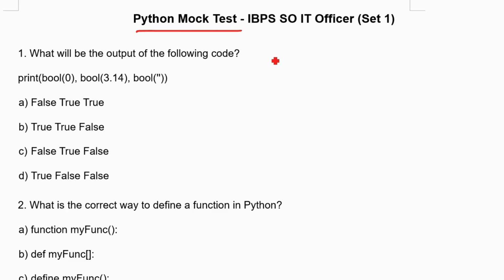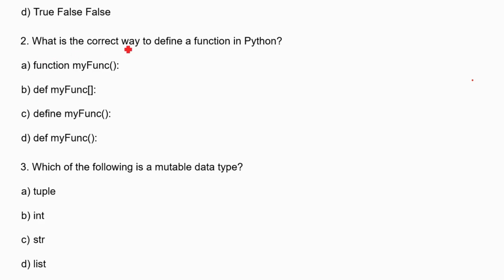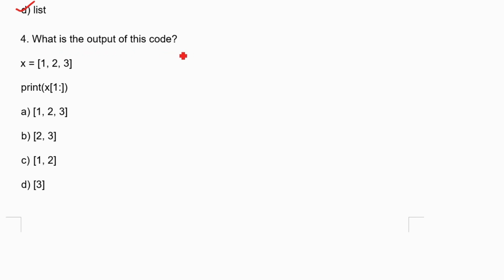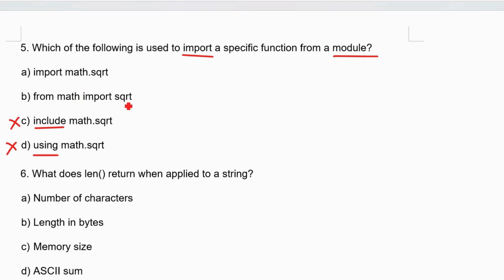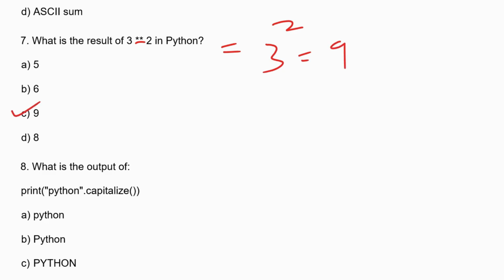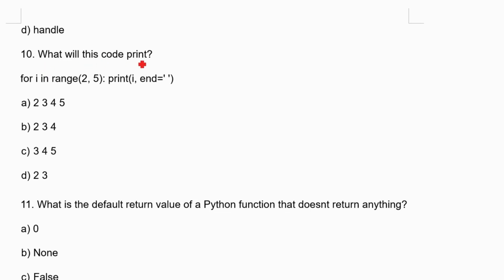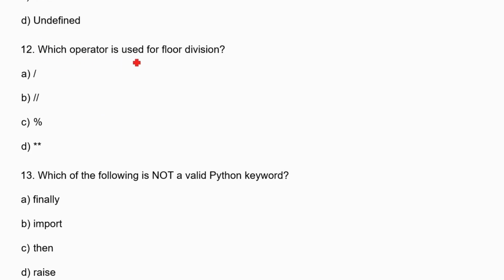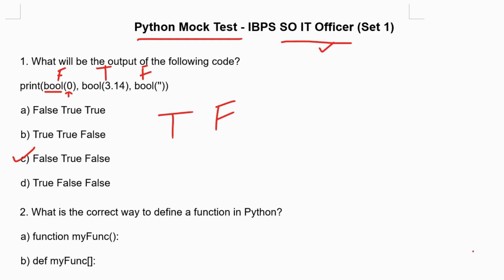IBPS SO IT Officer Mock Test 2025 | Practice Questions with Answers | Crack IBPS Specialist Exam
Get ready for the IBPS SO IT Officer 2025 Exam with this mock test!
This video includes practice questions covering important IT Officer topics related to Python Programming

✅ Use this mock test to evaluate your preparation level and boost your confidence for the real exam.